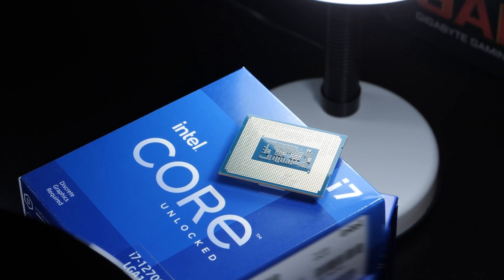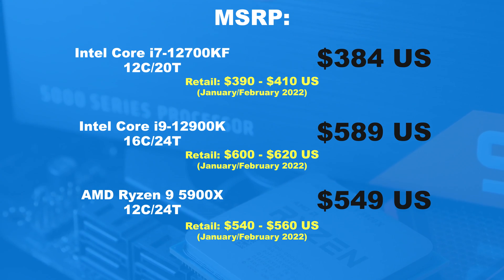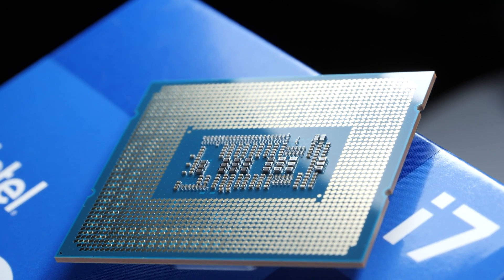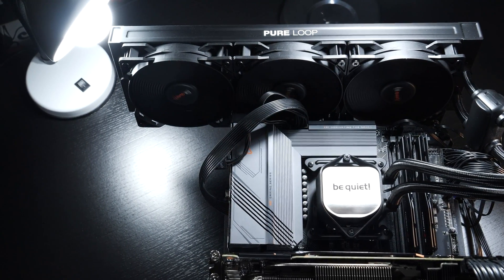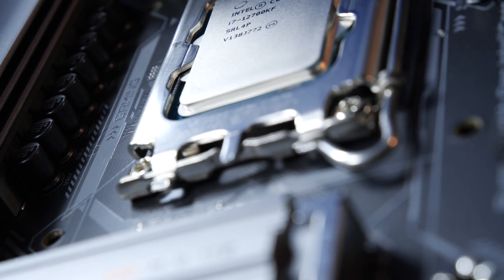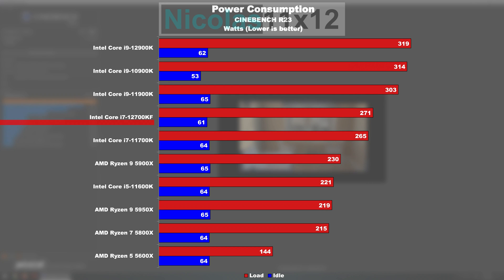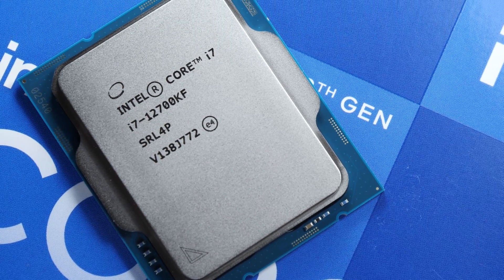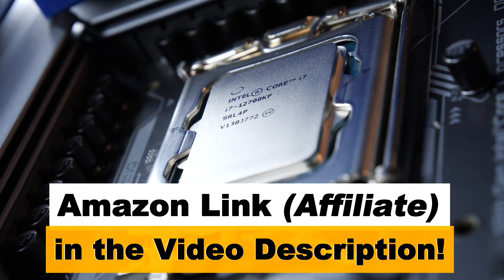INTEL Delivers MASSIVE Surprise! -- Intel i7-12700KF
Intel delivers a massive surprise with the i7-12700KF / 12700K. What does it do especially well, and what are the downsides?

⚠✅❗AD❗✅⚠
Best, free PARTITIONING Software -- EaseUS Partition Master

Manufacturer: Intel
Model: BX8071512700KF